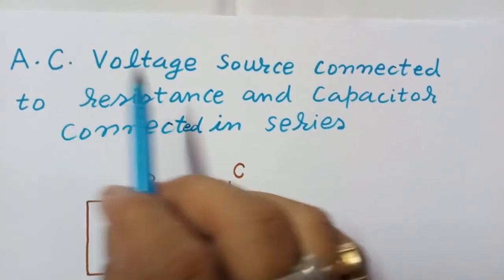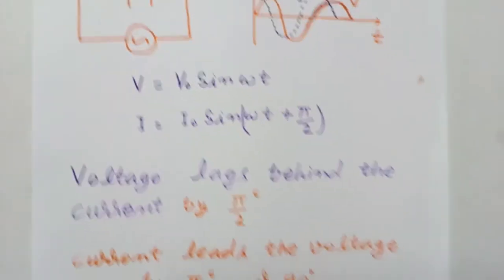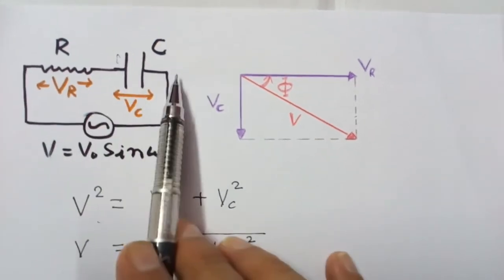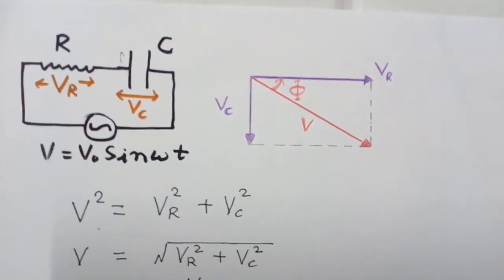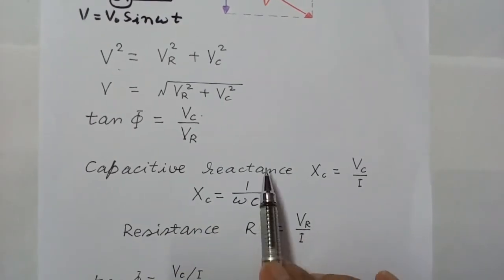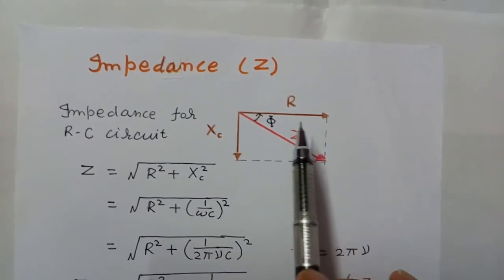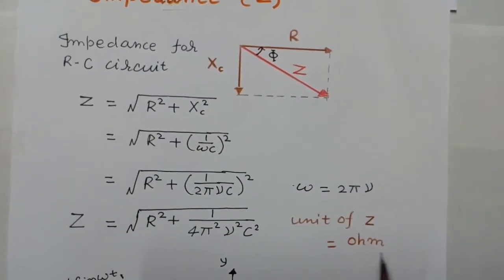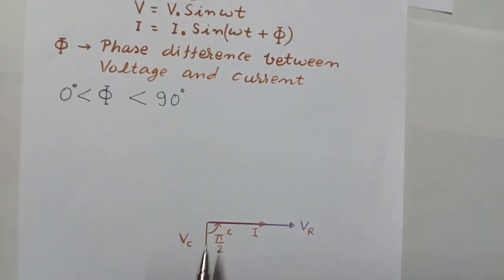Alternating Current, R-C Circuit, Class 12 -Physics , 8 # 112.